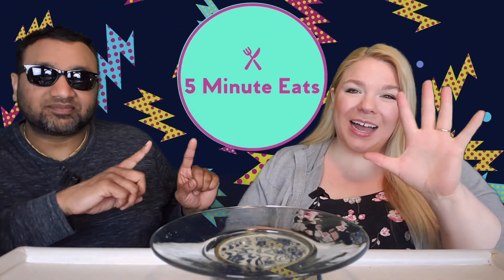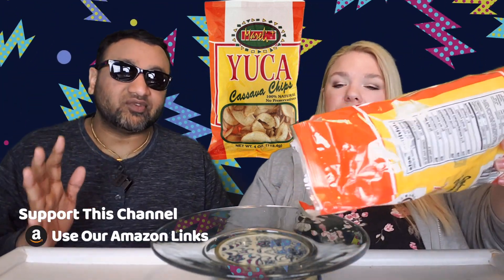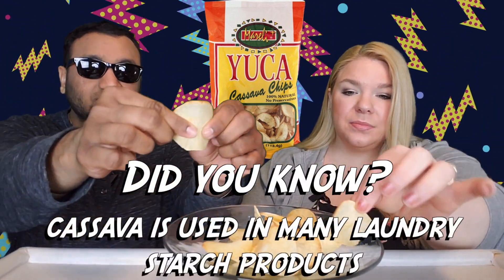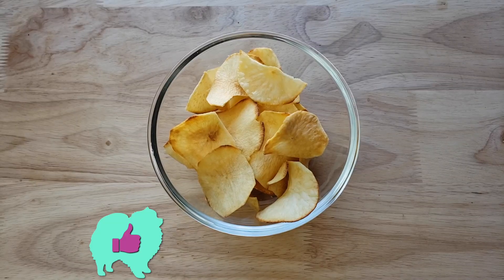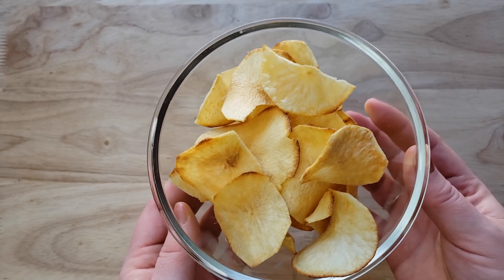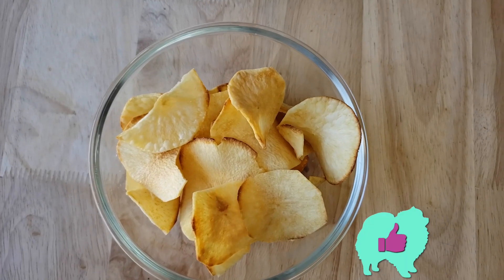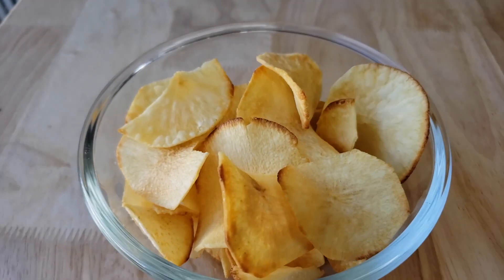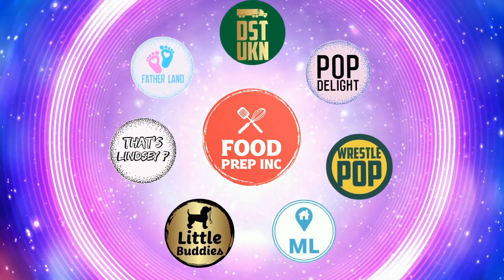Mareli Yuca Cassava Chips Review